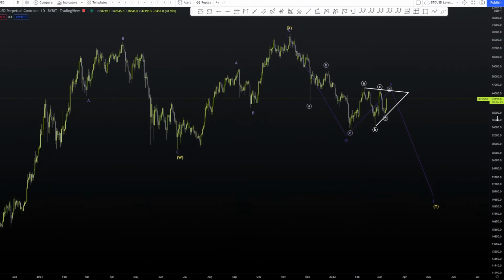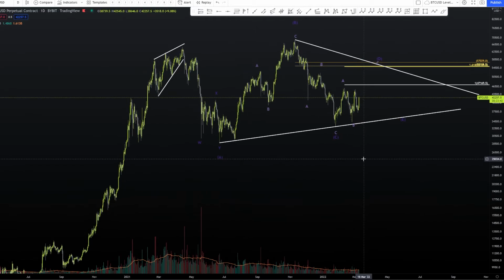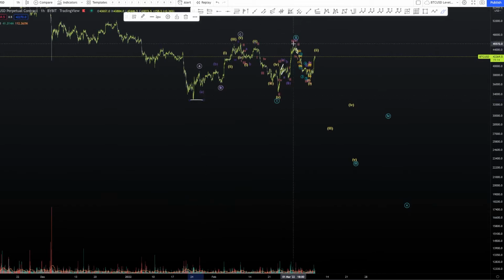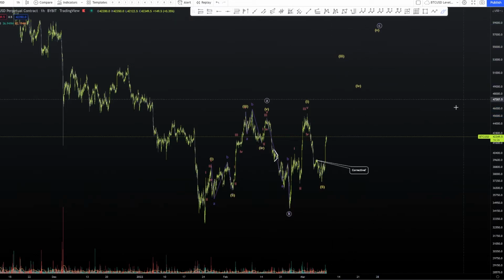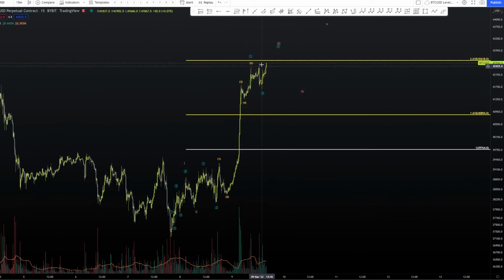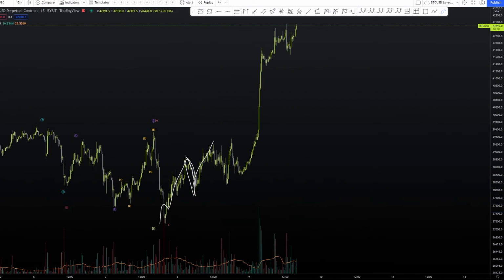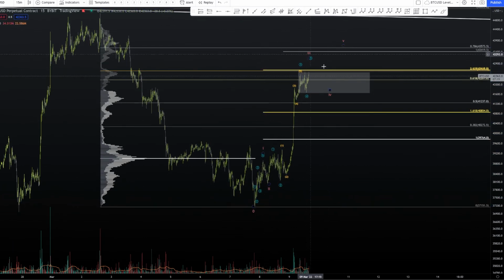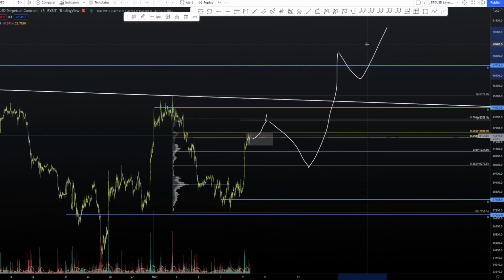WATCH THIS BEFORE BUYING - Bitcoin Daily Update